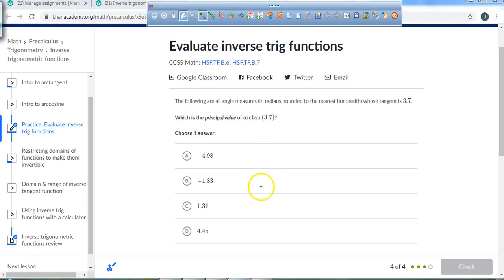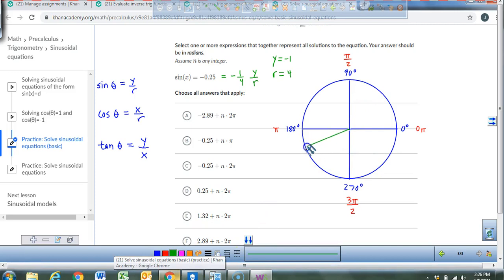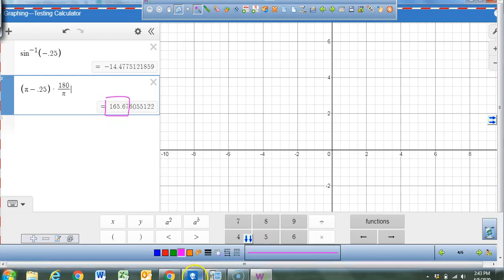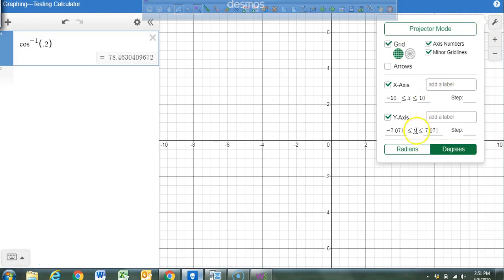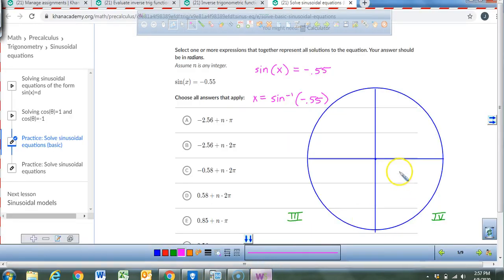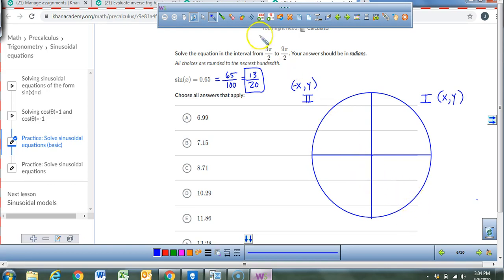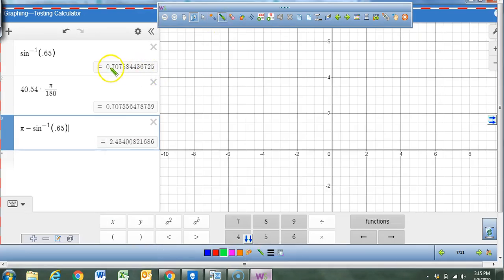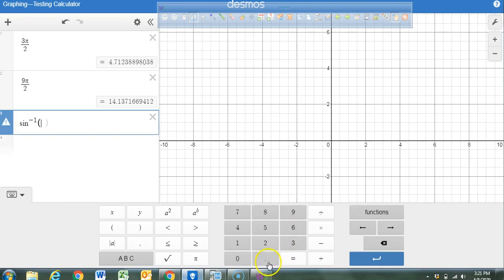Precalculus B 2020 Solve Sinusoidal Equations Basic and Evaluate Trig Functions KA